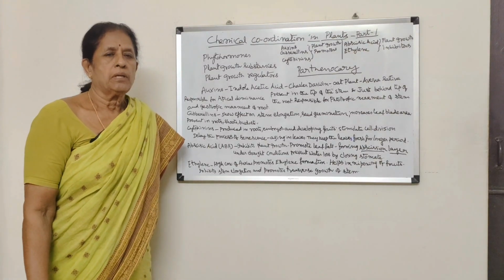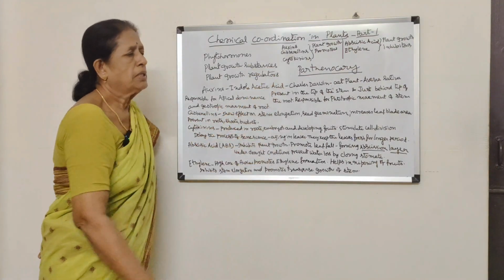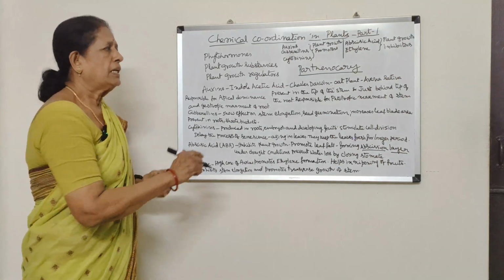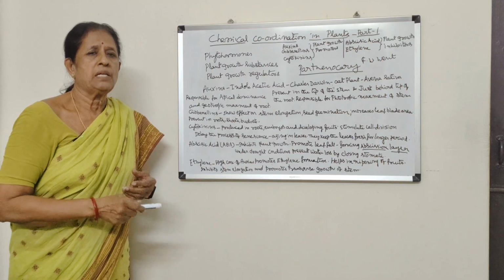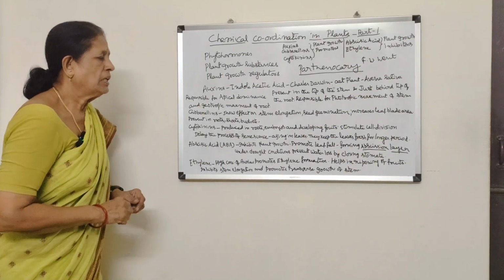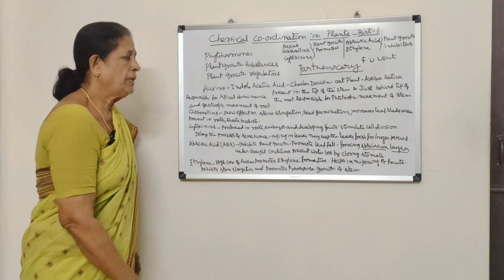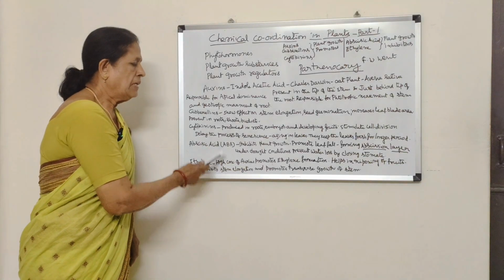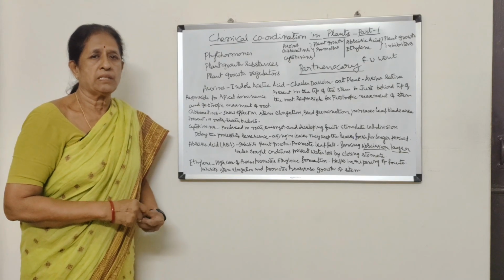CHEMICAL CO-ORDINATION IN PLANTS